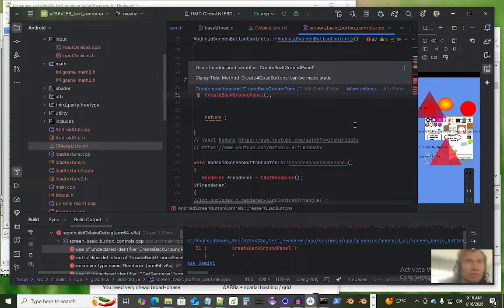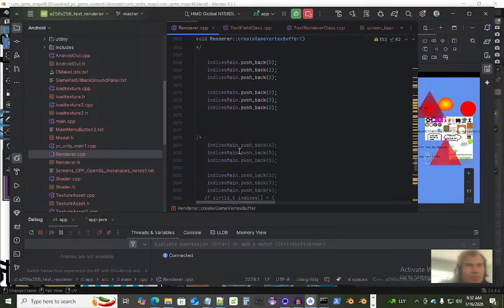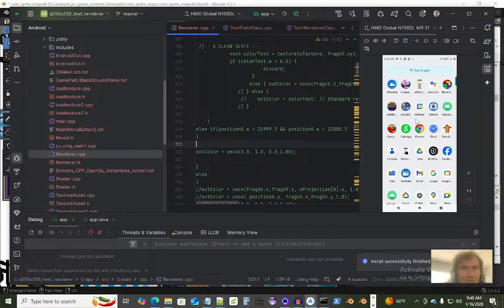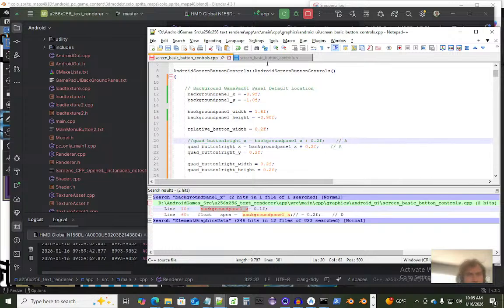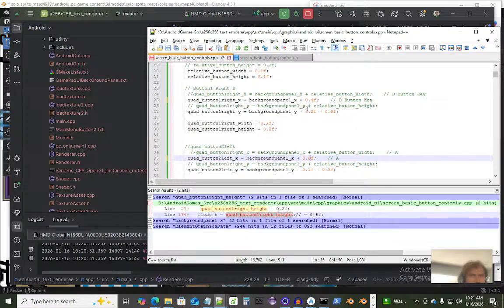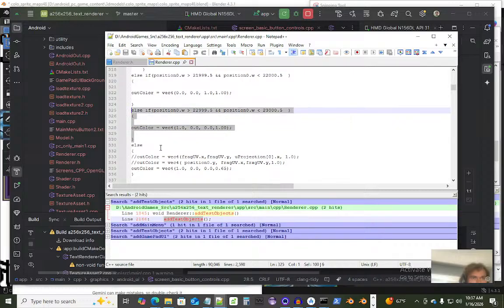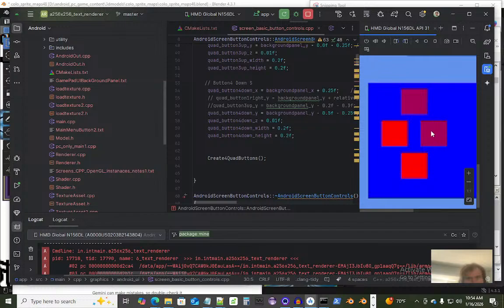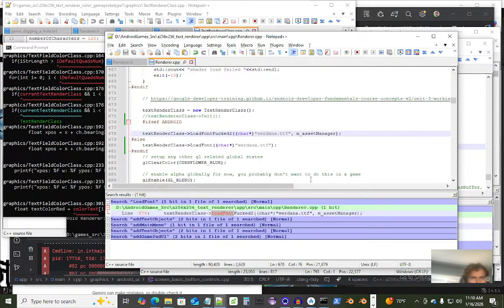Android C++ 2D Cross platform Scroller Game coding 3 on PC to